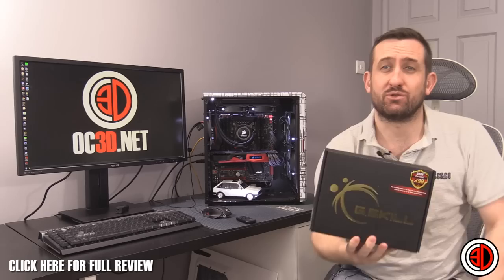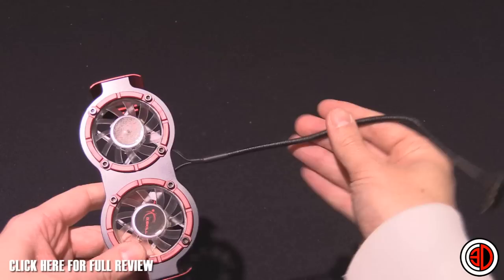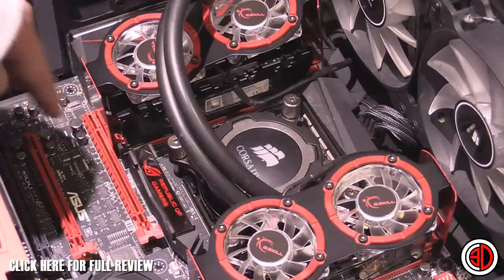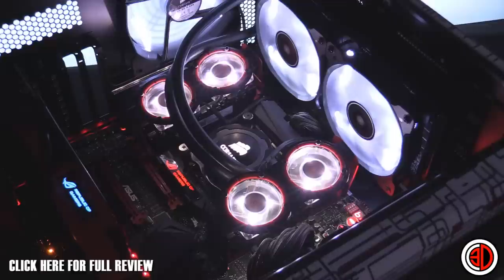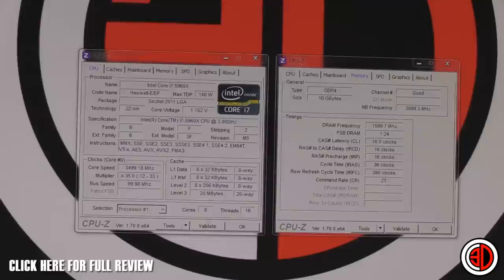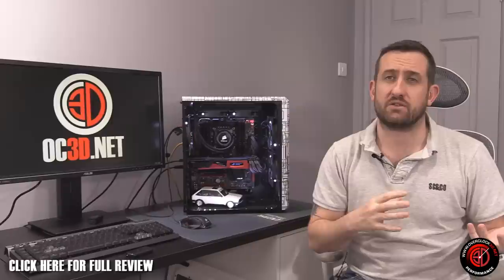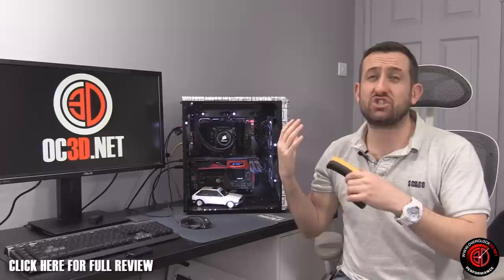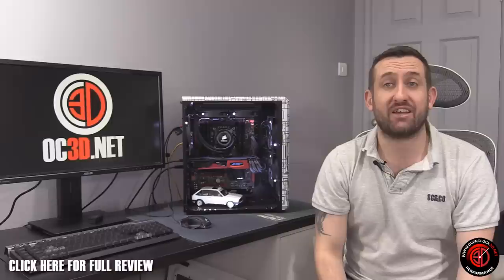G Skill Ripjaws DDR4 3200Mhz Memory Review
Demand the best in your system? The G.Skill 3200MHz DDR4 kit might be just what you are looking for to go in your X99 system